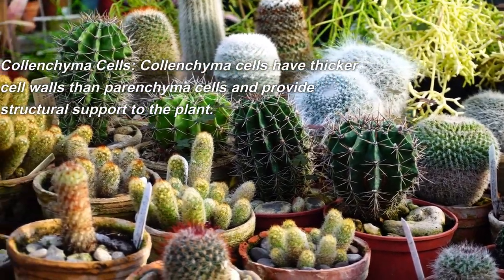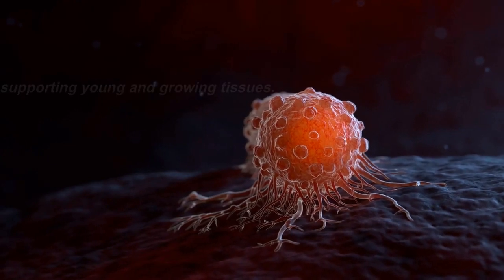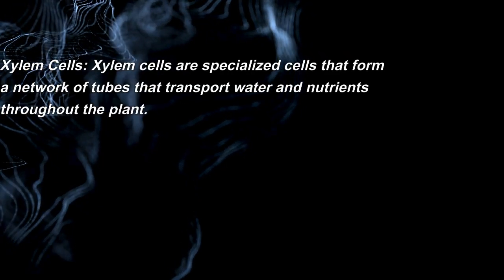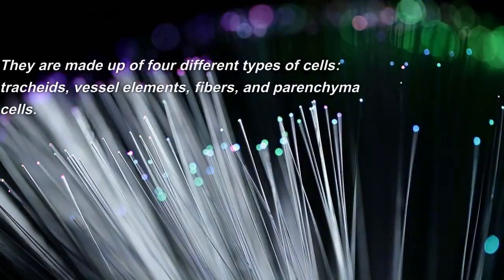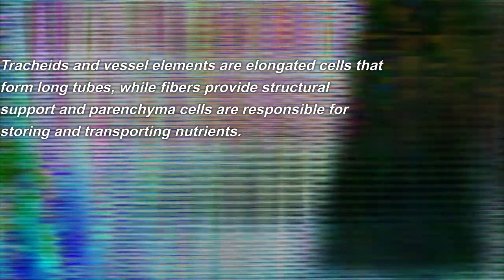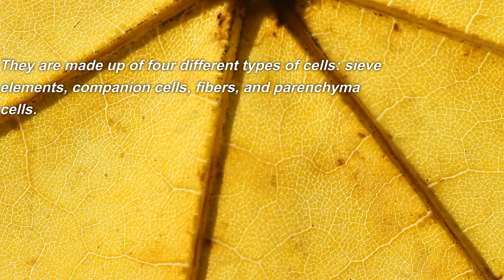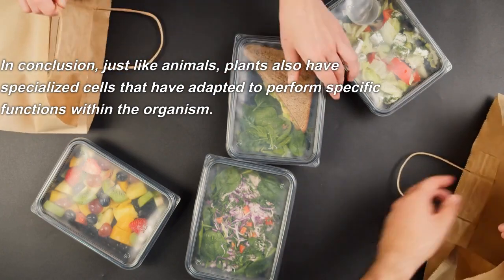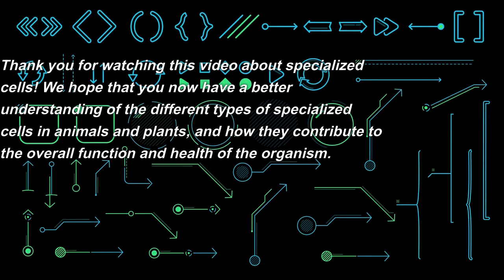WHAT ARE SPECIALIZED CELLS?? BIOLOGY UNIT 1.2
We hope that you now have a better understanding of the different types of specialized cells in animals and plants, and how they contribute to the overall function and health of the organism. Thanks again for watching!